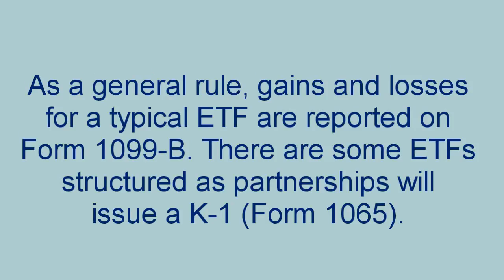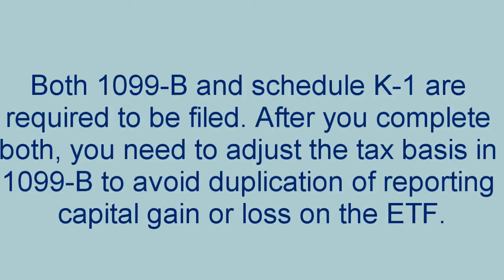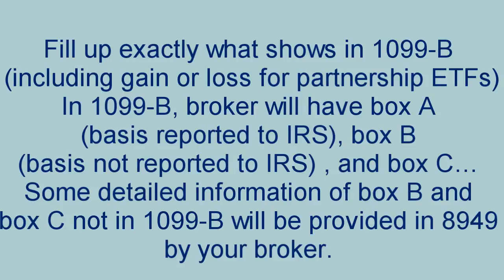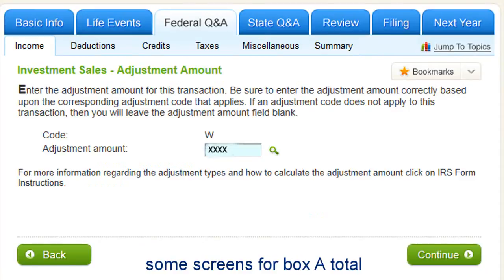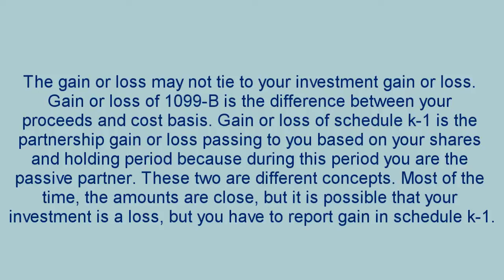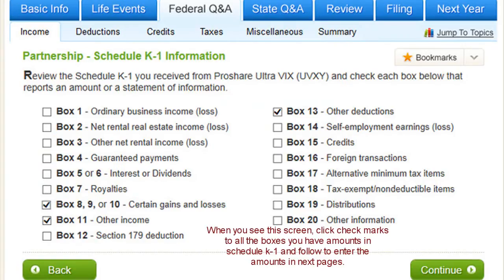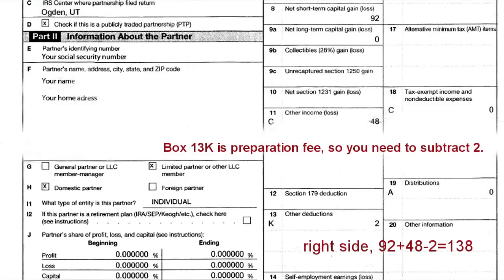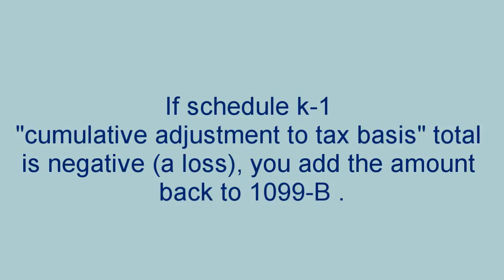Avoid Schedule K-1 and 1099-B duplication of report for some ETFs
I just made a better MV for this topic, Please see my new video.

Step by step to show you to avoid Schedule K-1 and 1099-B duplication of report for partnership ETFs.

How to repair fine cracks in granite/marble, 如何修补大理石上的细缝

DIY: Paint the Deck

How to build a 4k gaming computer in 2021, 教你组装游戏电脑